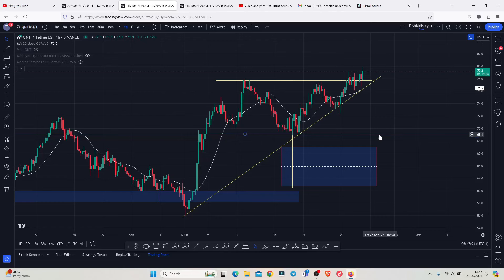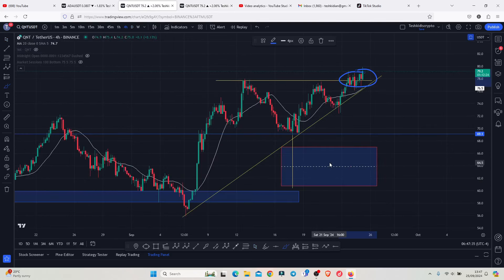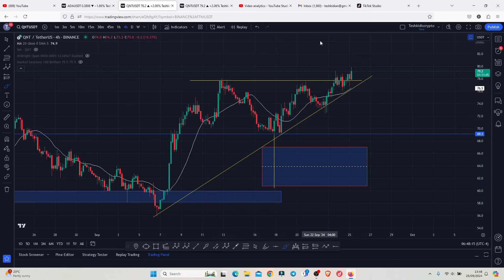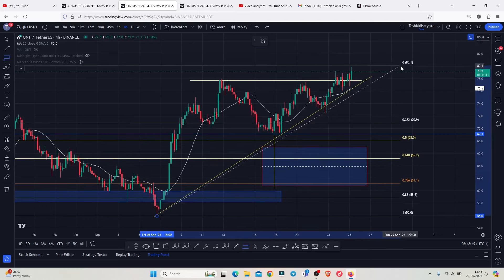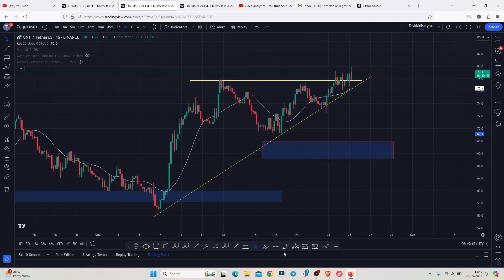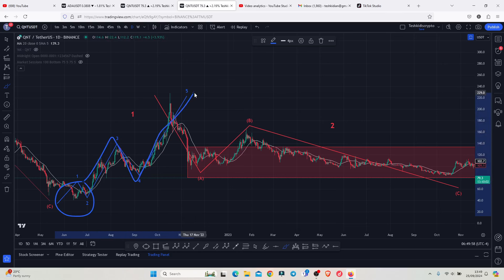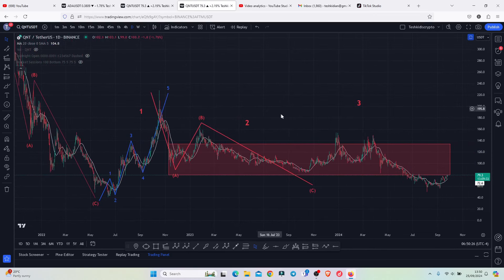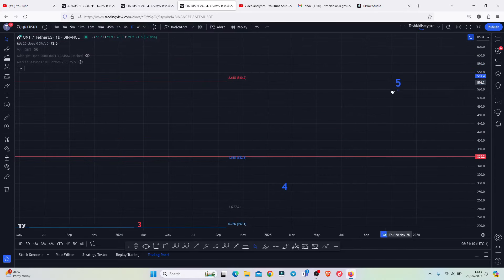🔥QUANT (QNT) 99% OF TRADERS WILL MISS OUT ON THIS [NEXT TARGETS]